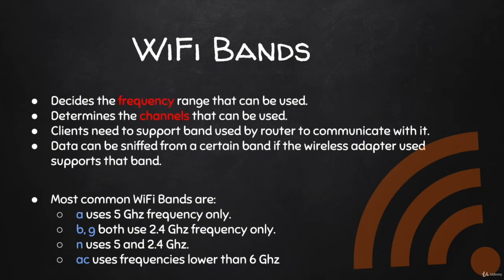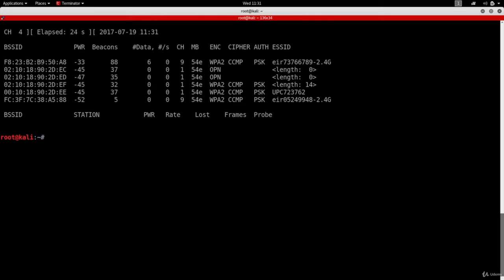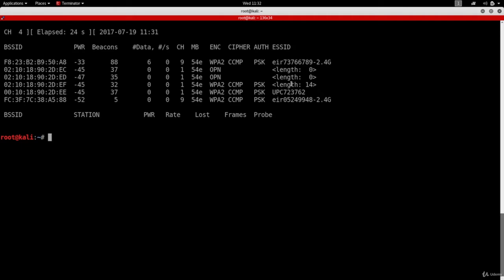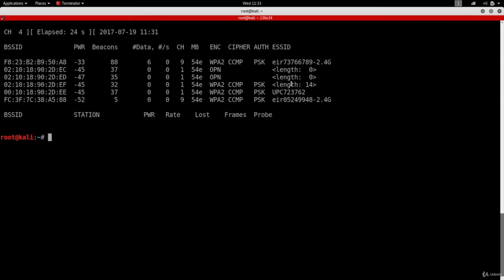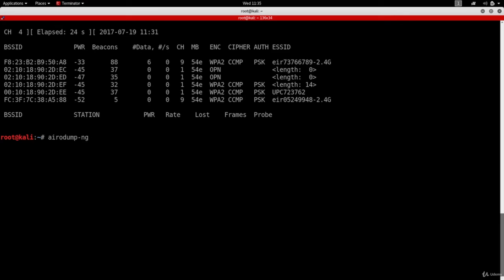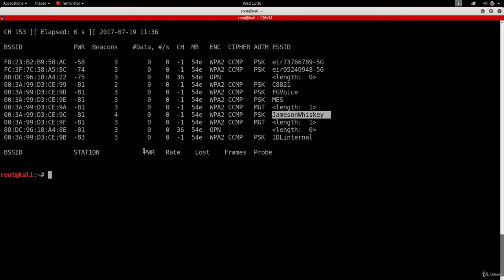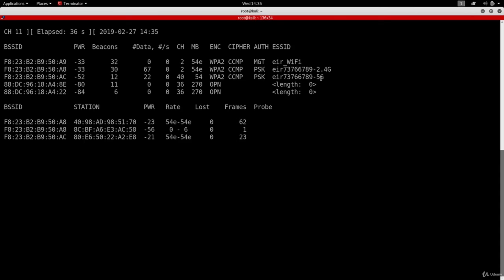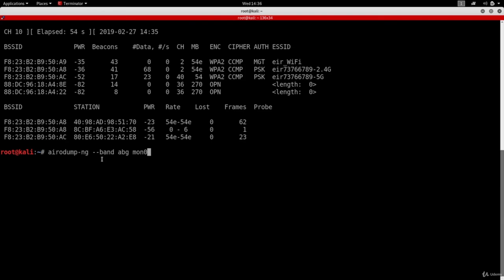10. WiFi Bands - 2.4Ghz & 5Ghz Frequencies